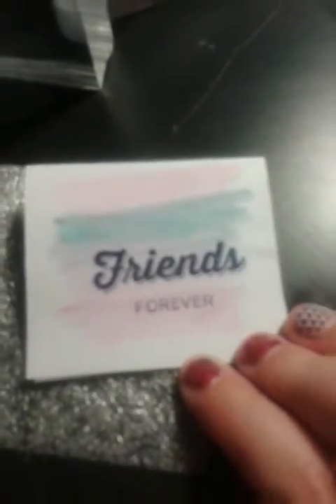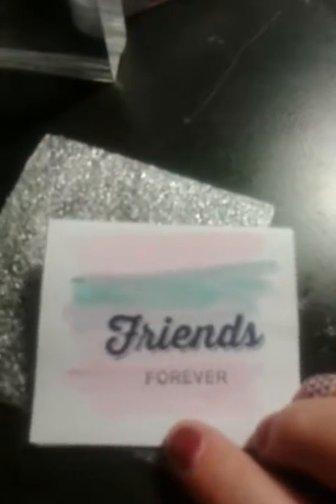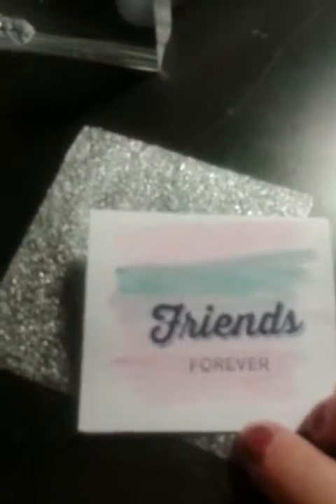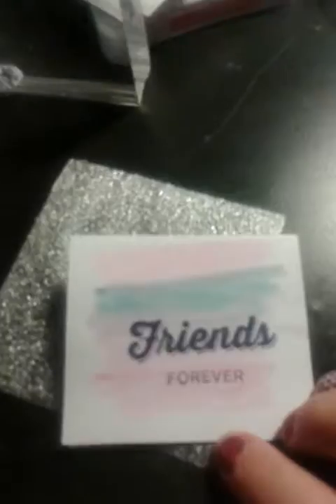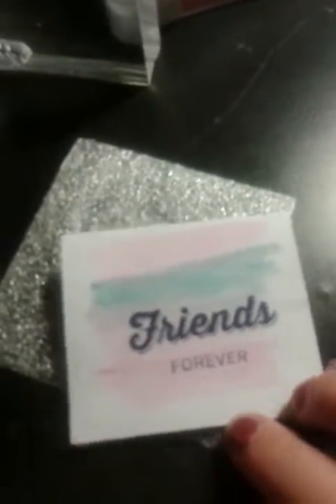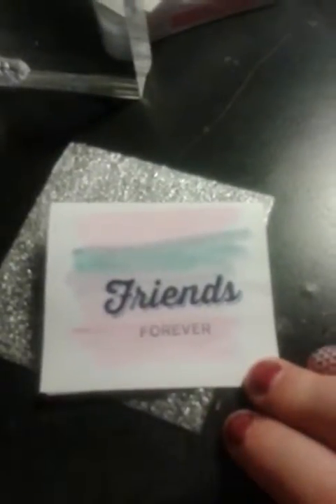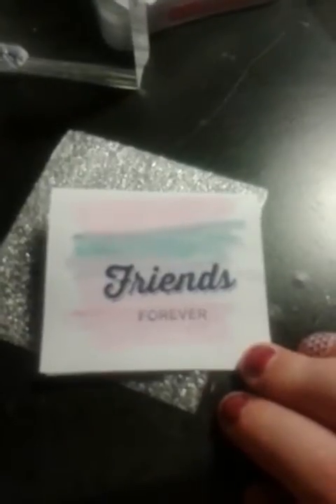Quick little gift tag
I show how simple streaks of watercolors and a stamp make a fun gift tag. Purchase the stamp set shown and watercolors used